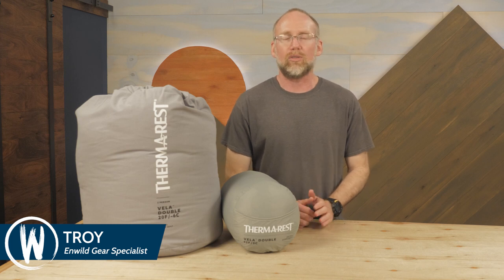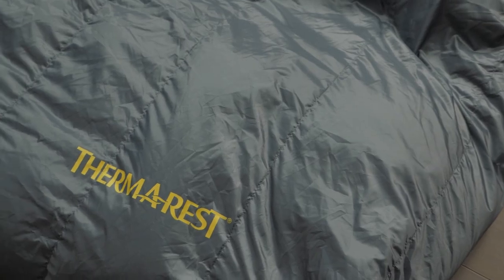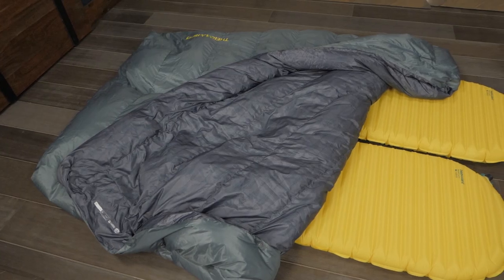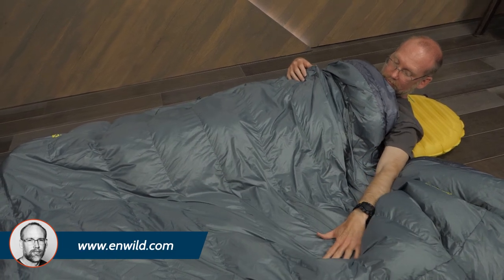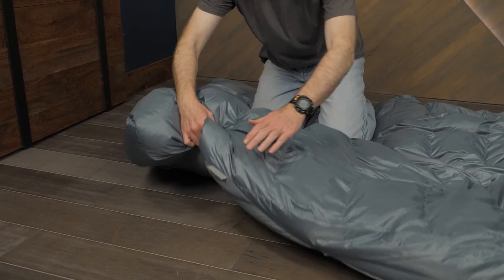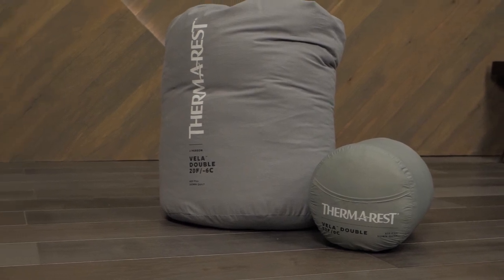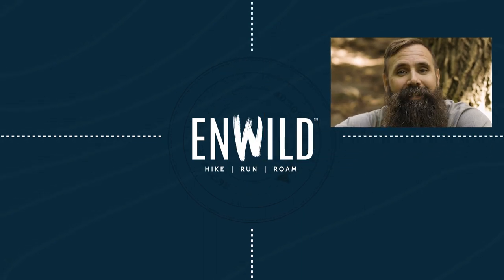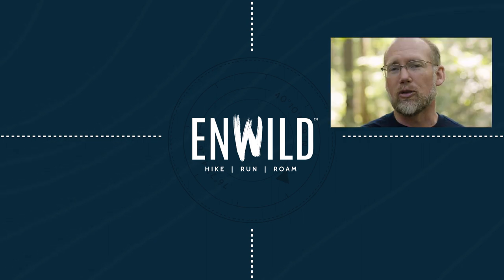Therm-a-Rest Vela Double Series Review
Check out the Therm-a-Rest Vela Double 32 Degree (2020) at Enwild